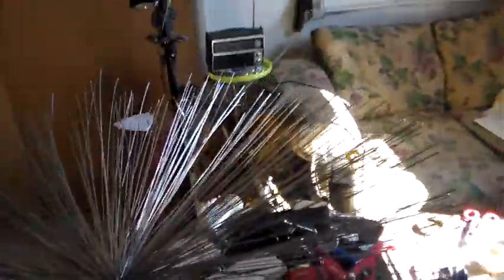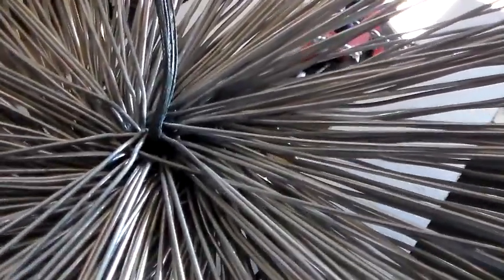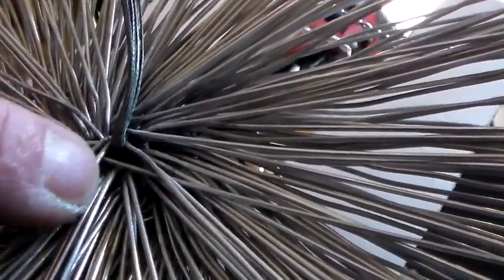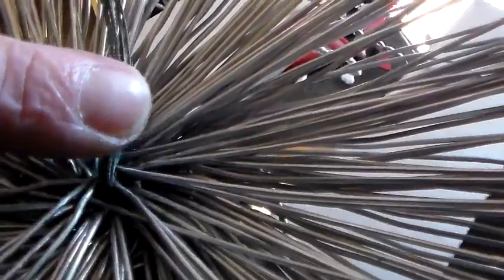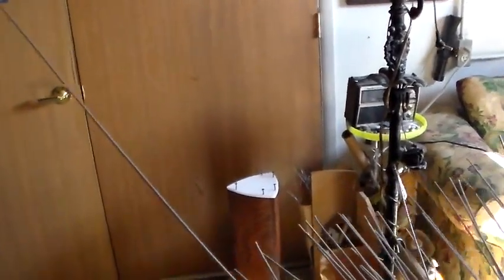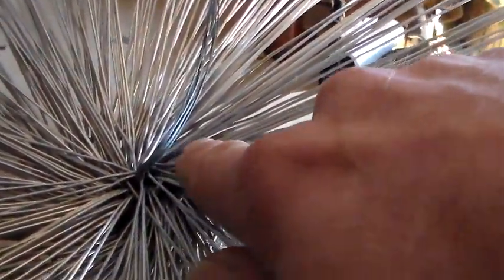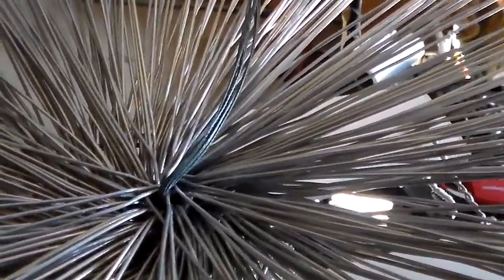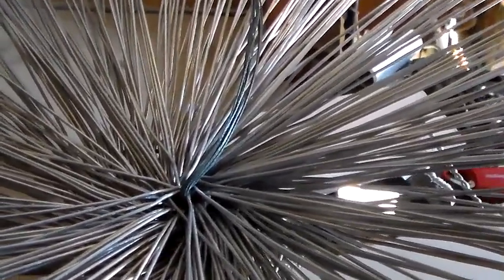Large tree 47